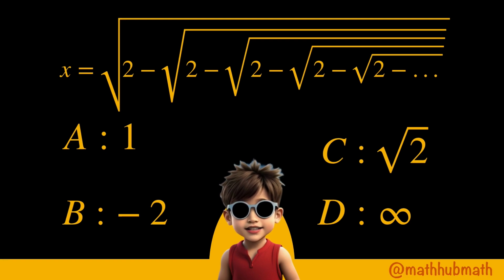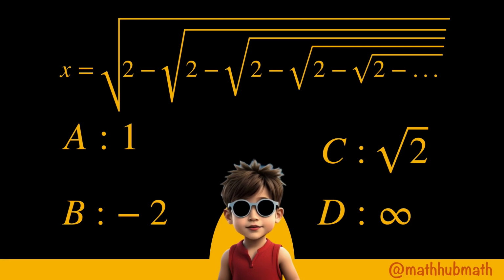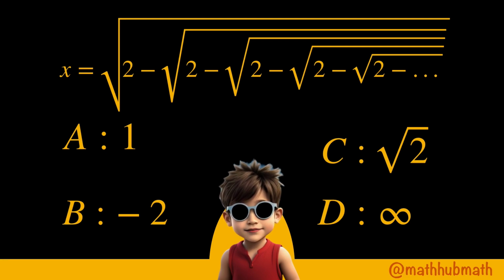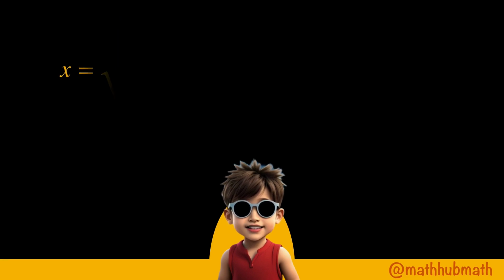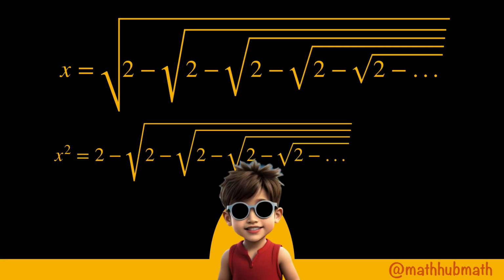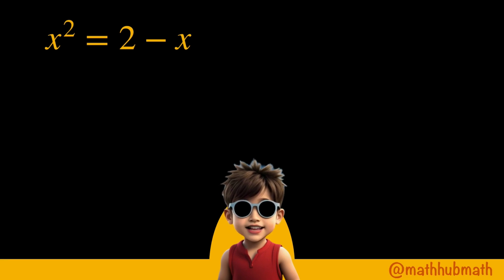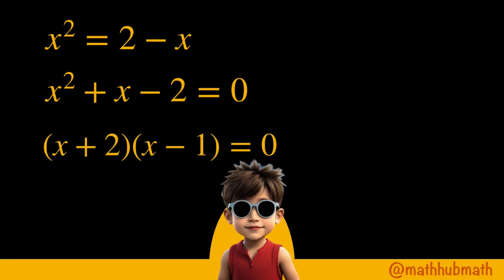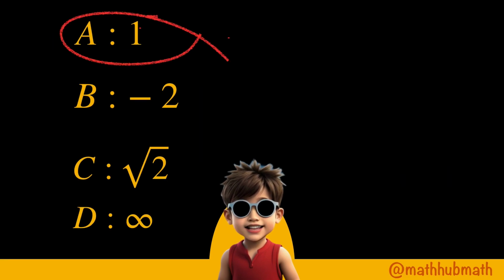"Mind-Blowing Math Trick | Easy Step-by-Step Solution"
If you're looking to sharpen your math skills or just love solving tricky problems, this step-by-step guide is perfect for you.

Whether you're preparing for exams or simply a math enthusiast, watch the entire video to learn the trick behind this problem and how to approach similar challenges with confidence.